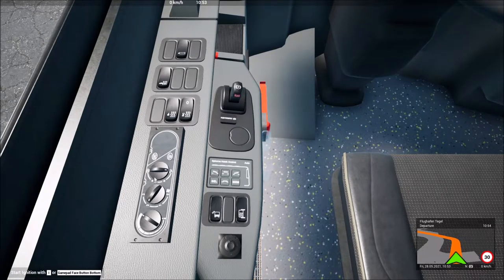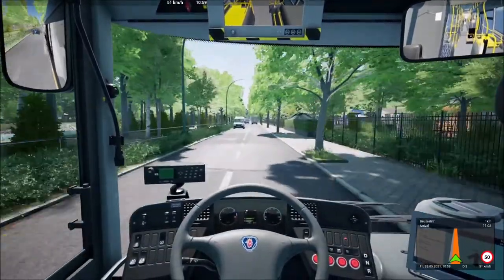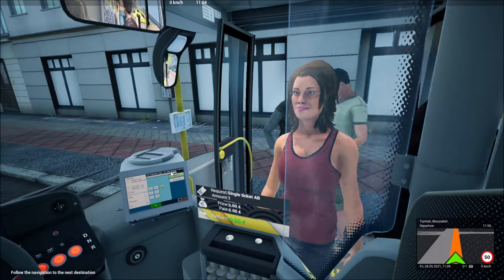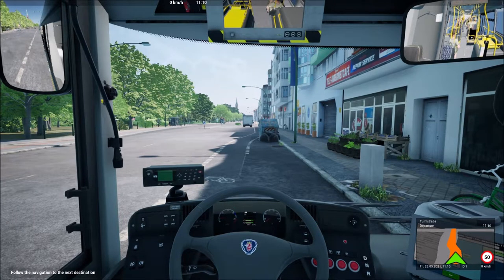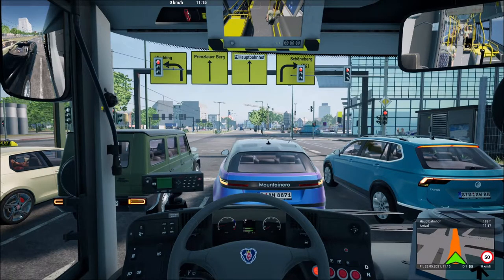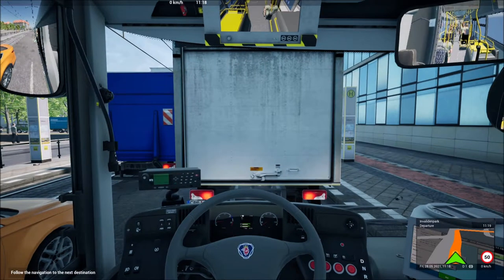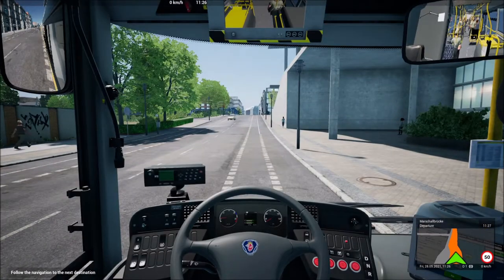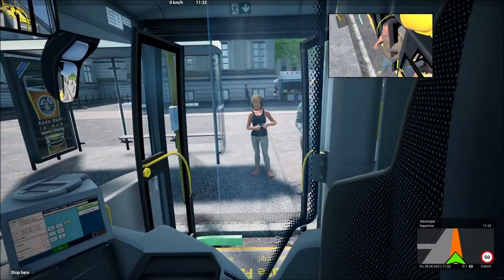The Bus beta update 1.6 - How she coming on - Lets go for a drive.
The Bus 1.6 Beta update - How she coming on - Lets go for a drive.
The bus beta update 1.6 Early Access Gameplay.
The bus lets go for a drive.

Welcome back to the bus.
Lets go take a drive and see how the game feels and runs after the 1.6 update.
I left the game for a while to give it some time to make changes and I feel this is a good time to come back and see how she feels.
I have missed pionts out in the video as I did the narration after recording the gameplay and I know I missed things out but I have left the change log for you to read and I hope you enjoy the drive too.

Thanks again to TMLStudios for giving me a key to share the game with you!

⚠️The Bus Update Change Log.⚠️

Update 1.6 of the Early Access of The Bus is now available as BETA for testing.

Various corrections to the level graphics have been implemented, the observation camera system has been revised and the interval time in the timetable menu has been set to a maximum of 60 minutes instead of 30 minutes. We also fixed a rare bug where the bus would be unable to start driving.

⚠️For the full detailed list of changes, please, see the changelog below.⚠️

Please create backup copies of your savegame files before switching to the EA BETA Update. Savegames may not be compatible with the new version of the game.
ATTENTION: This is a BETA update. Technical problems, instability of the game as well as bugs during gameplay can be possible.

How to install the beta version of the update?

Quite easily:
In your Library, you click with the right mouse button on the entry of the "The Bus"
In the drop-menu, you click on the entry "Properties"
In the window "The Bus - Properties" you select the tab "BETAS"
In the field "Select the beta you would like to opt into:" select the entry "beta-beta"
Now you can close the window and the beta version of the update should download right away
After downloading the update you can start The Bus via the "PLAY" button
In the main menu should now be the corresponding version number of the beta version of the update and you can test the update

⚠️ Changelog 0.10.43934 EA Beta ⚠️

Performance optimisations on streaming levels**
Fixed shadow artifacts
Fixed route select left arrow button not being clickable
Various level art fixes
Fixed another crash when opening the feedback reporter
Set timetable menu route interval time to max 60 minutes instead of 30
Added line name to savegame info
Auto-saves added to savegame menu (only works with new saves)
Observation camera system overhauled
Fixed observation camera freezing in frame
Fixed observation camera doubling up in certain situations
Improved cross selector performance**
Level streaming bounds optimized
Fixed a rare bug where the bus would be unable to start driving
Some passenger behaviour fixes
Passengers now start leaving the bus when you reach the stop
Mouse control now holds the current input when it is paused
Fixed inaccuracy with the Scania Citywide door buttons
UI updated to better handle lines with a lot of stops

Thanks for all the support and thank you for all the friendships I have forged on here!

                                            🔴 Interactive with me Here.🔴

                                                 📣 My Custom PC Build 📱

📣 Processor Intel i7 Haswell 4770k.
📣 Motherboard Gigabyte Z87-D3hp.
📣 GPU Gigabyte Geforce GTX1070 G1 Gaming 8GB.
📣 16GB RAM.
📣 Cooler Master Silent Pro M2 720w PSU.
📣 Cooler Master HAF 912 Plus ATX Case.

To watch Youtube videos in best quality just click on the gear icon on the bottom right corner of the video and select the highest resolution that your hardware & bandwidth can support.

Youtube resolution list: best 8k 4320p | great 4k 2160p | very good HD 1440p | good HD 1080p | ok HD 720p | 480p | 360p | 240p | 144p